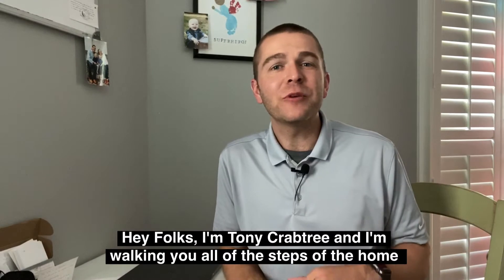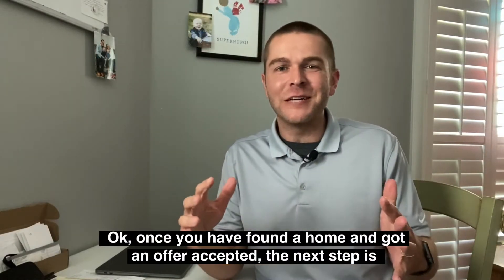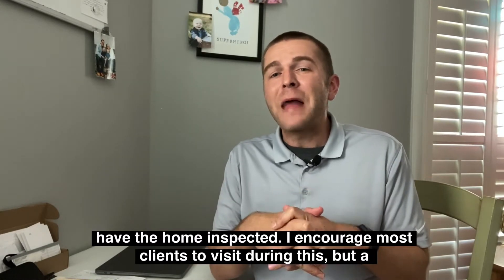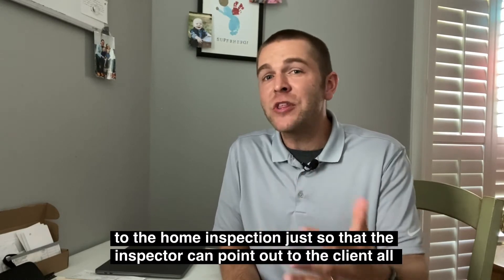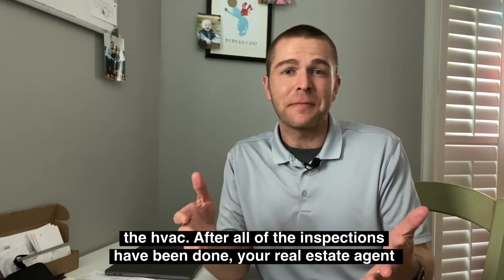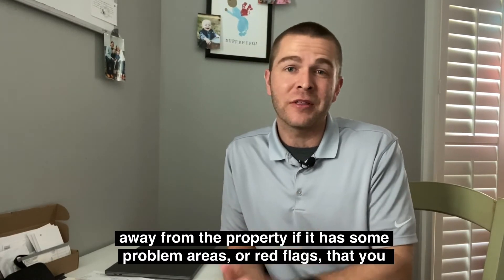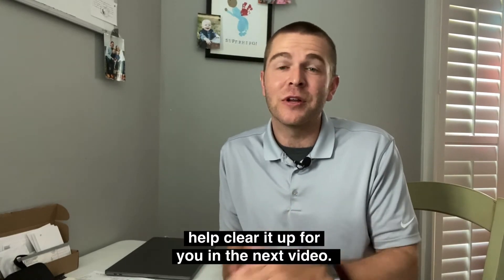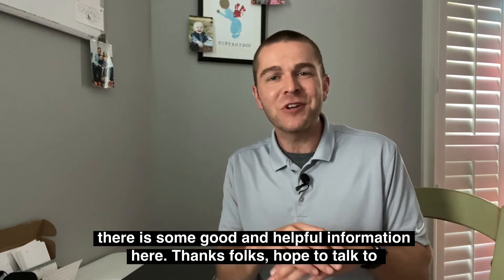Home Buying Process Step 5 Inspections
License #348376